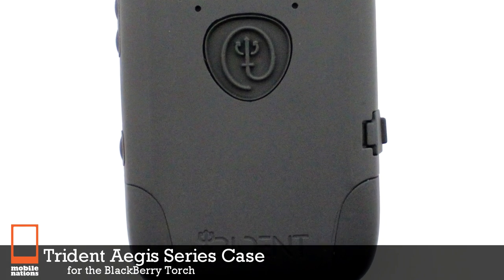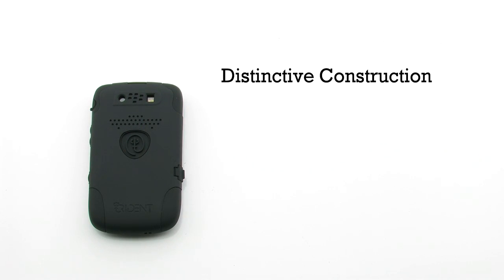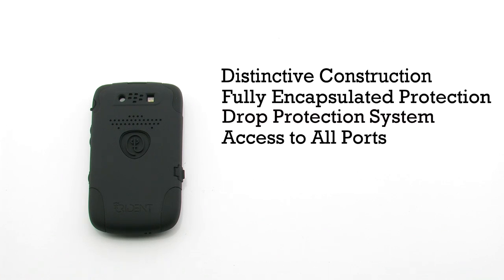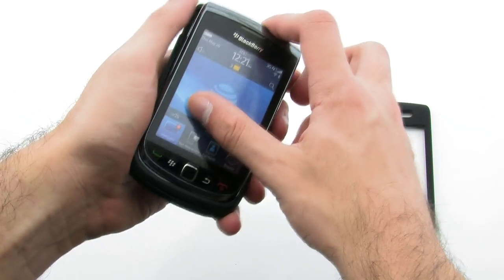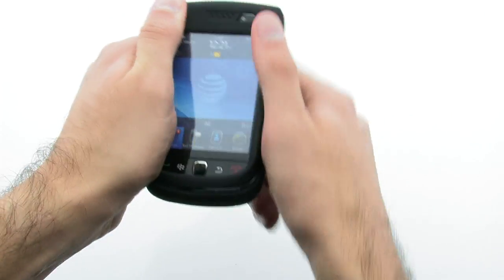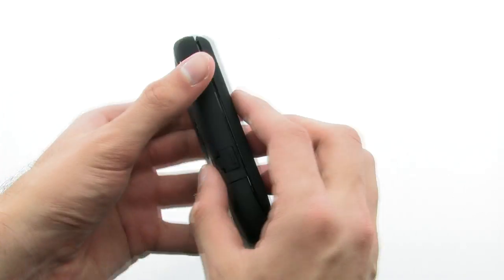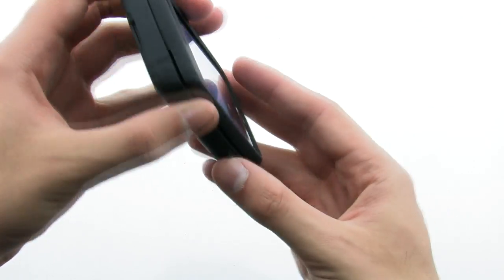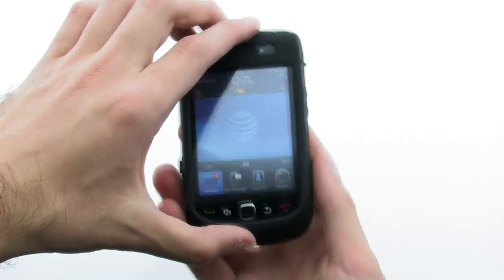Trident Aegis Series Cases for BlackBerry Torch 9810, Torch 9800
The Trident Aegis Cases offer complete protection with creative design to keep the BlackBerry Torch 9810 or Torch 9800 safe and unharmed without compromising its advanced functionality.

Unlike Trident's other series of cases, with the Aegis the silicone layer is on the inside - in direct contact with the BlackBerry Torch 9810 or Torch 9800, with a hard polycarbonate shell on outside. This design gives the case a unique look and feel while maintaining incredible protectiveness.

The Aegis comes with a scratch and smudge-resistant screen protector- keeping the screen safe without sacrificing responsiveness.

The four corners of double-thick silicone insulate the BlackBerry Torch 9810 or Torch 9800 from everything including light bumps to violent drops with a unique shock-absorbing design.

This case also features a multi coated rubberized finish which lavishes the Aegis with a velvet touch and a sleek look.

Black
Part# A8652
Mnf# AG-BB-9800-BK

Blue
Part# A8653
Mnf# AG-BB-9800-BL

Red
Part# A8654
Mnf# AG-BB-9800-RD

Green
Part# A8655
Mnf# AG-BB-9800-BG

Pink
Part# A8656
Mnf# AG-BB-9800-PK